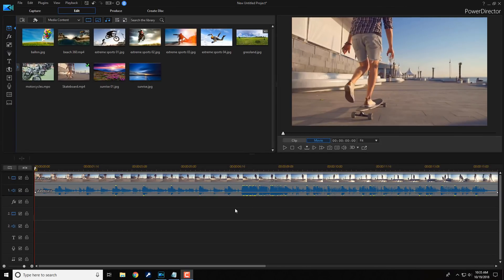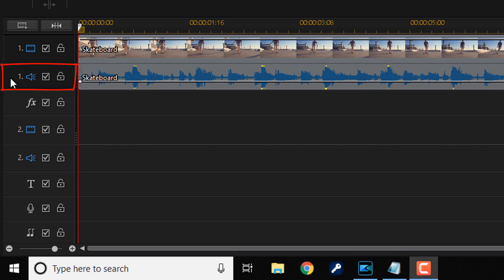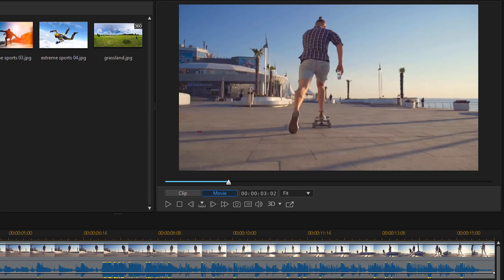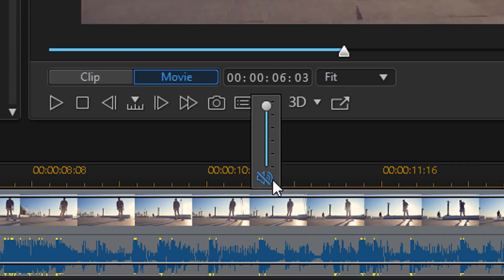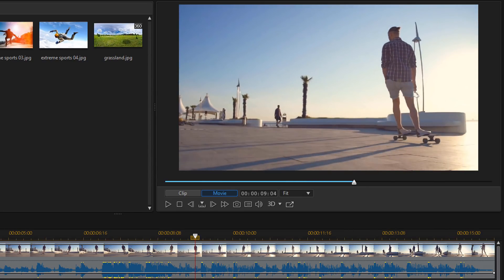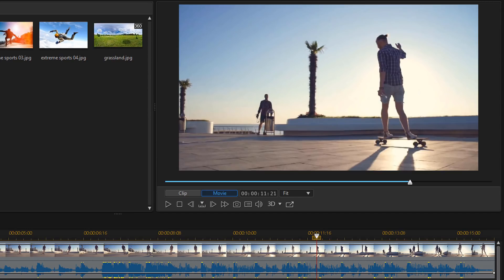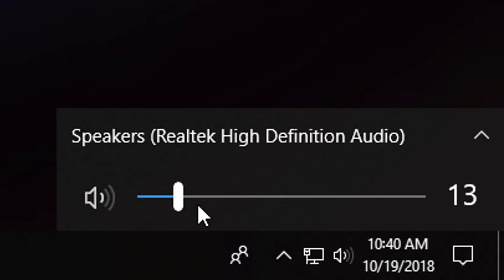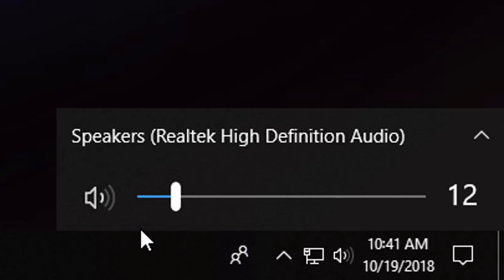No Audio / Sound in PowerDirector | Fix Muted Audio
If there is no audio or sound in PowerDirector & PowerDirector 365 after importing clips into the program but there is audio before importing clips, this video will show you how to fix muted audio in PowerDirector.

First you need to check the volume controls in PowerDirector to include the preview window volume controls, the audio mixing room, the timeline track audio, non-real time preview, and the individual clips envelope volume line.

If there still isn’t any audio while previewing video in the edit mode of PowerDirector check the volume mixer or audio mixer from the Windows system tray, the application volume, and the audio or sound card drivers.

No audio in PowerDirector. No sound in PowerDirector. Fix muted audio in PowerDirector.

Title: Future Focus Version B
Composer: Joshua Mosley
Album: MusicBOX Collection 2
Publisher: Digital Juice Music, INC.

FAN MAIL & PRODUCTS:
PowerDirector University